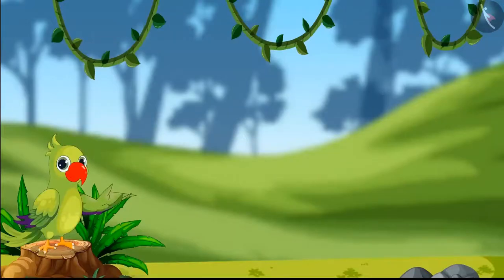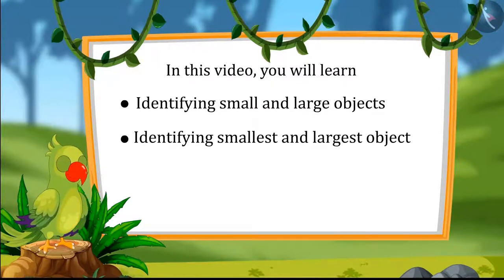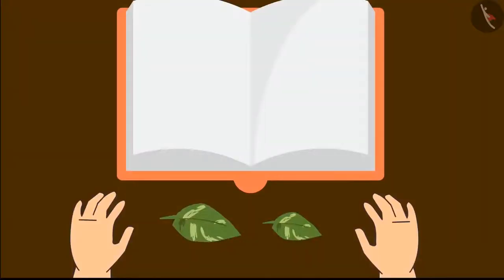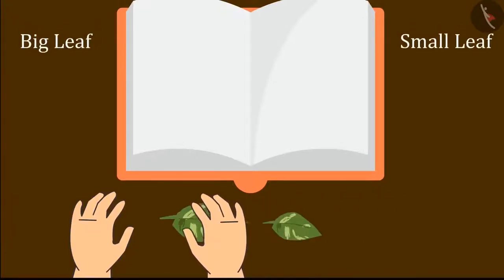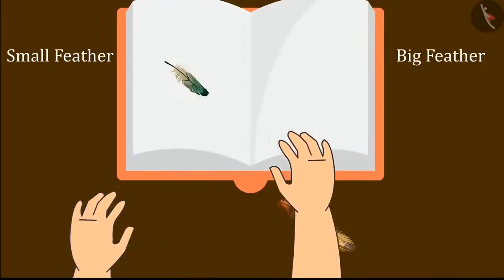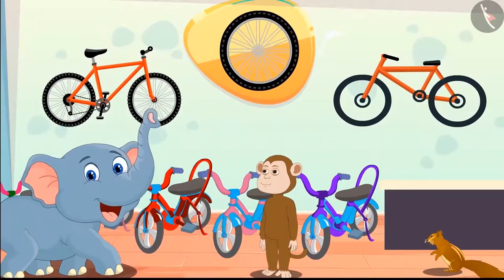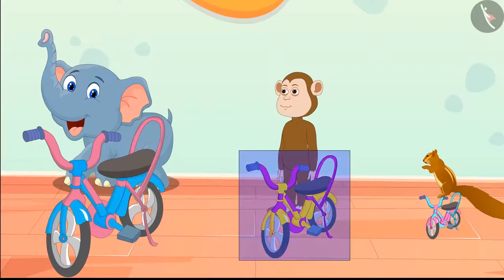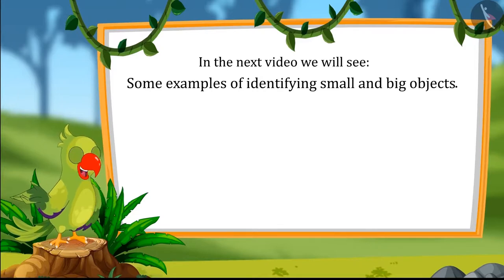Class 1 Maths Chapter 1 'Shapes and Space' (Part 4) Big and Small Objects cbse ncert